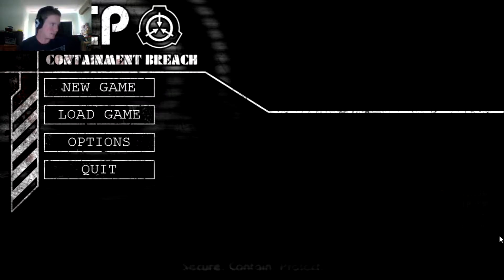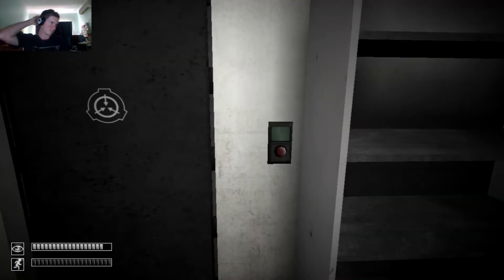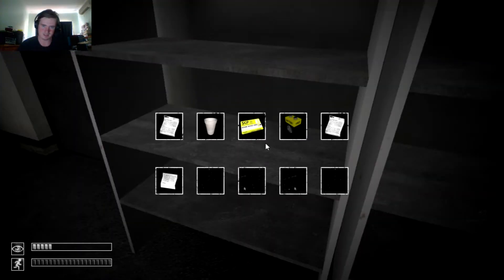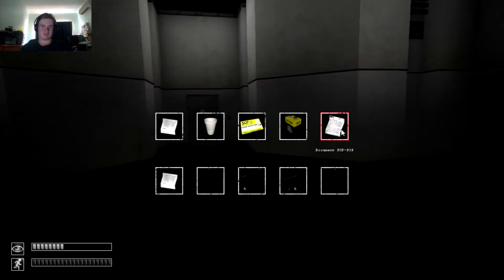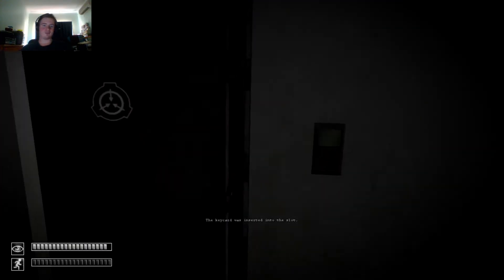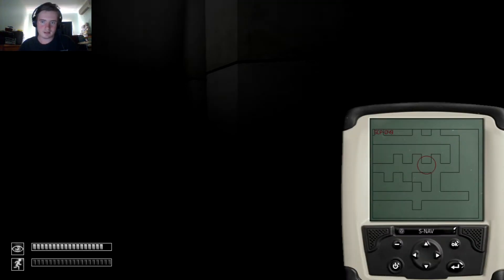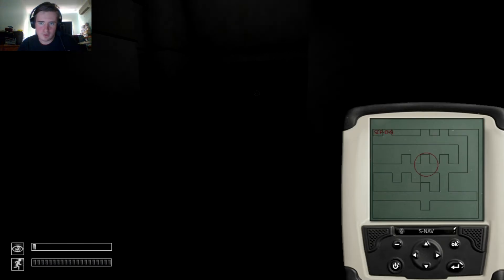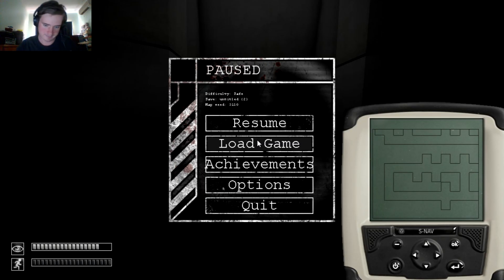A great start! - SCP Containment Breach #5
OH YES. WE GOING GOOD NOW